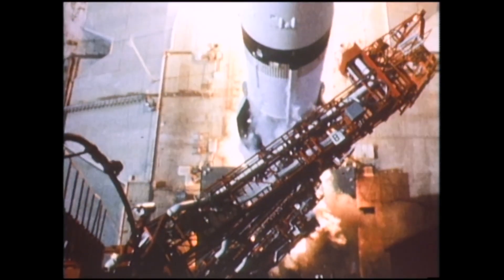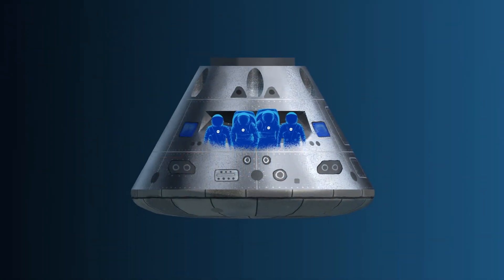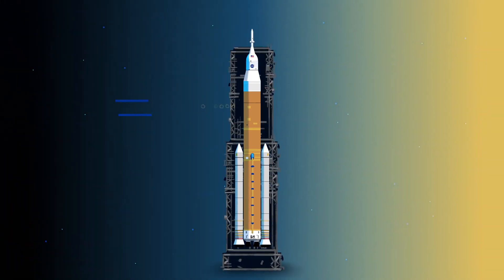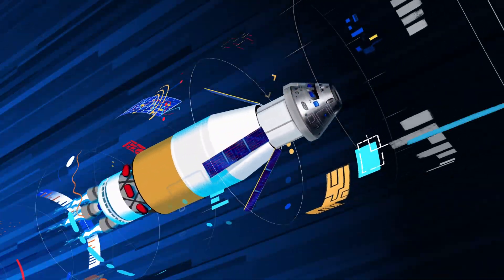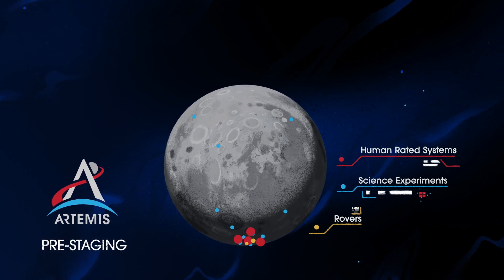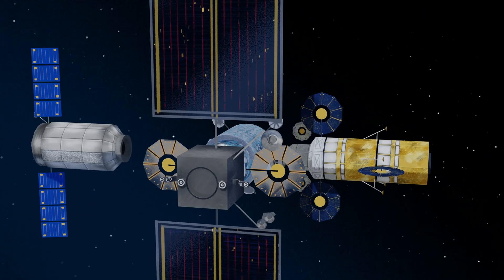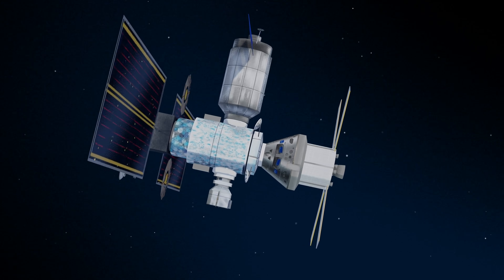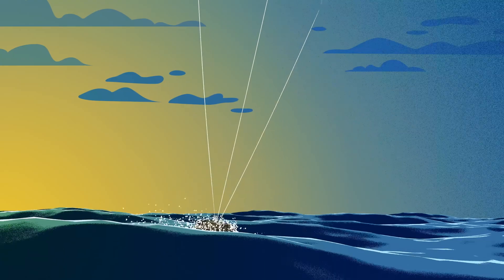How We Are Going to the Moon 4K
While Apollo placed the first steps on the Moon, Artemis opens the door for humanity to sustainably work and live on another world for the first time. Using the lunar surface as a proving ground for living on Mars, this next chapter in exploration will forever establish our presence in the stars.
✨ We are returning to the Moon – to stay – and this is how we are going! Actress Kelly Marie Tran of “Star Wars: The Rise of Skywalker” lent her voice to this project.